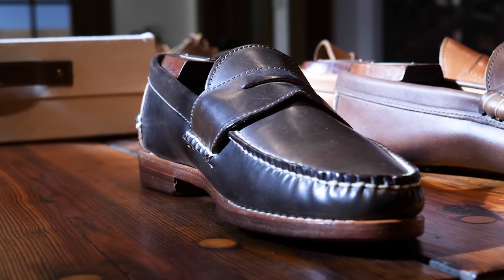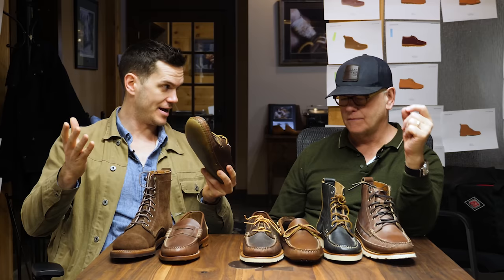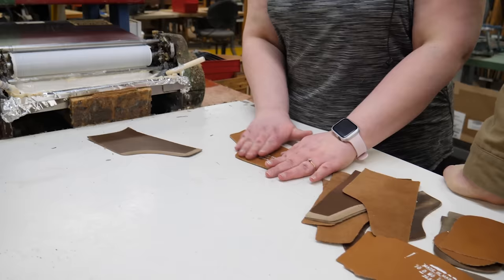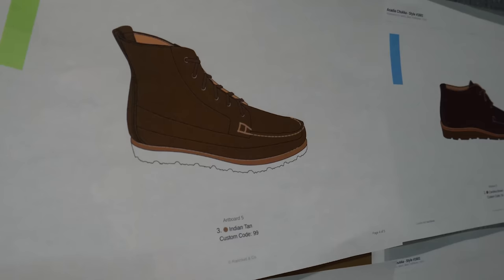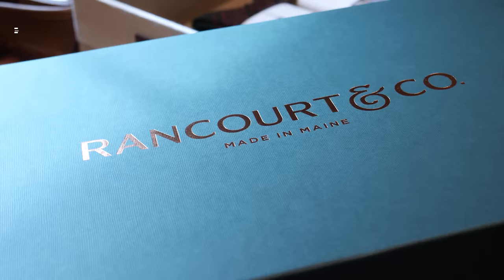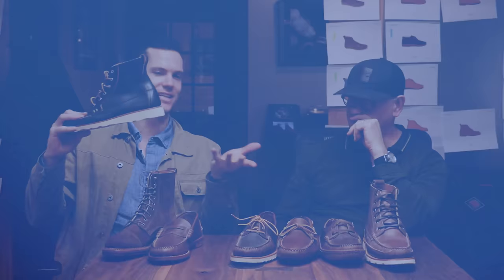Shoemaker Explains: Moc Toe Boots vs Genuine Handsewn Mocs vs Plain Toe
I visited Maine to drop by one of the last shoemakers in the area's once thriving industry, Rancourt & Co! You might not know that there's more than one way to make that little stitch on the toe of a "moc toe" boot (or shoe), and what many consider the most authentic way of making them is seldom practiced today.

A genuine handsewn moc is a dramatic difference because it's basically an upside down boot: picture standing on leather, wrapping it up over the top of the foot, and stitching it together. That's a genuine moc toe, and it means better comfort, especially over time — at least, if you listen to the believers!

00:00 Intro
00:43 What's the history of the moc toe boot
01:34 Moc Toe vs Genuine Hand Sewn Moc Toe
03:23 Types of Moc Toes
04:27 Are moc toes more casual?
04:43 Are moc toes roomier?
04:55 Are moc toes better for work?
05:45 Moc toes have less of a break in
06:27 Moc toes have wedge soles